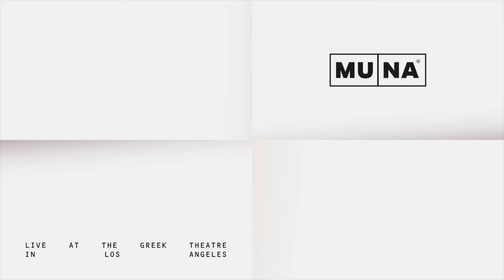MUNA - Shooting Star (Live at the Greek Theatre in Los Angeles) - Official Audio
“Shooting Star” by MUNA, Live at The Greek Theatre in Los Angeles October 11th + 12th, 2023.

MUNA - Shooting Star (Live from the Greek Theatre in Los Angeles)